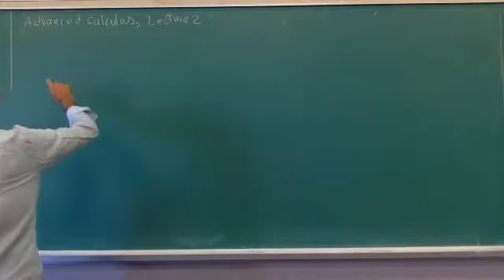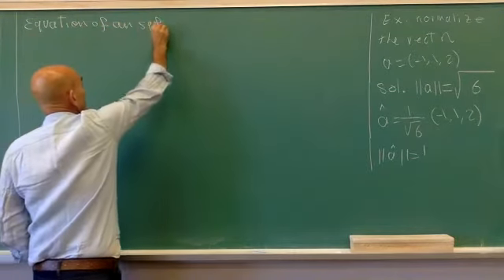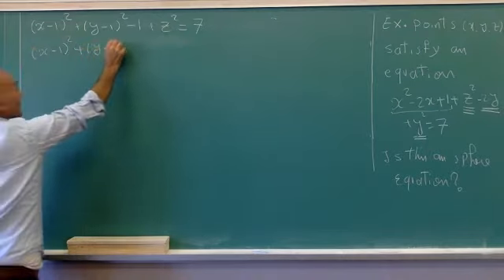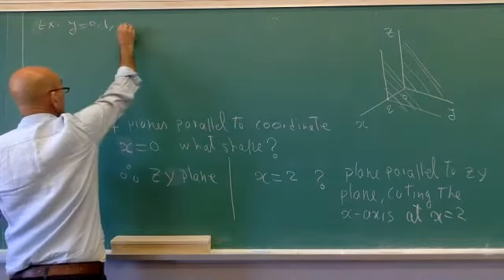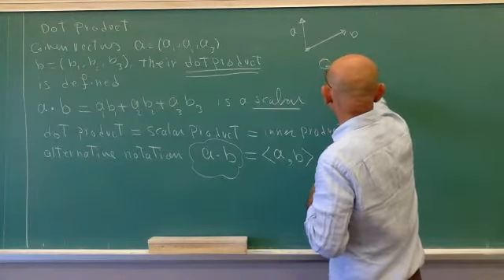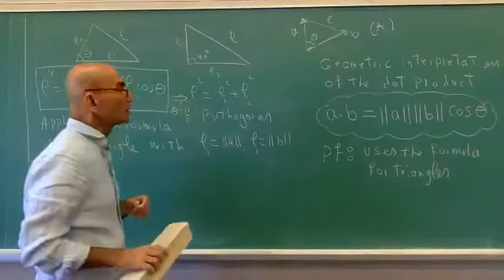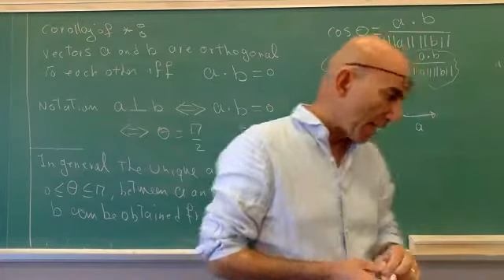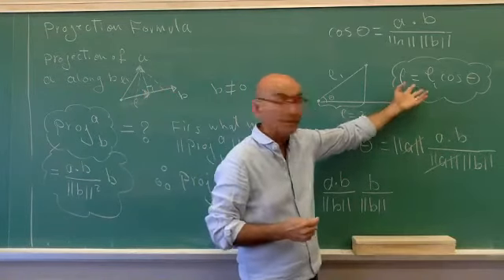Advanced Calculus Lecture 2: The dot product.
This is a first course in Multivariable Calculus (Advanced Calculus 2502A) at the University of Western Ontario, Canada, currently being given during Fall 2020. Topics discussed in this second lecture include:  vectors, normalization, equations of  spheres and planes parallel to coordinate axis.
Dot product, geometric interpretation, angle between vectors, projection operator.